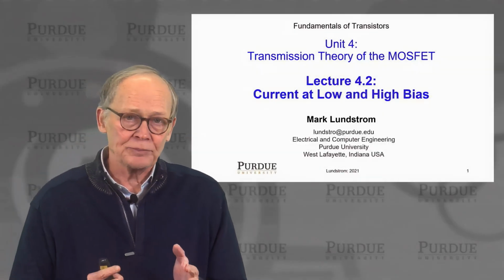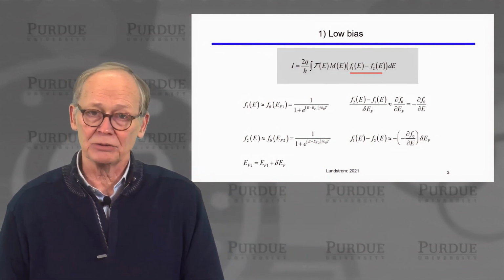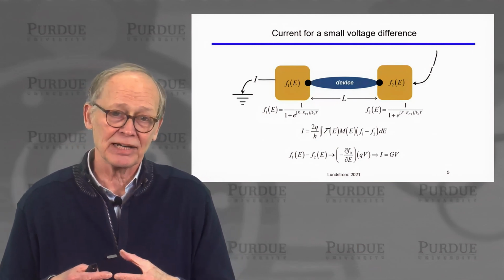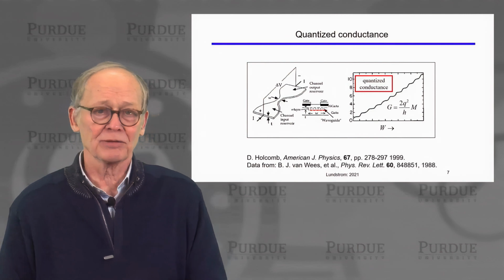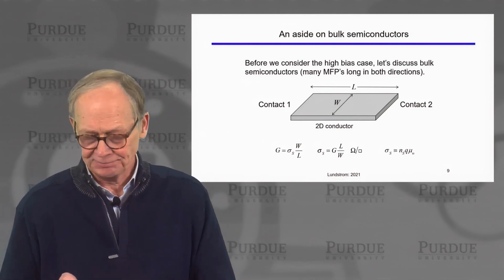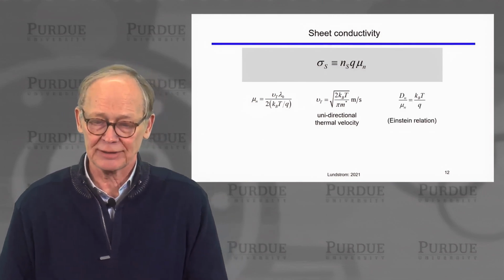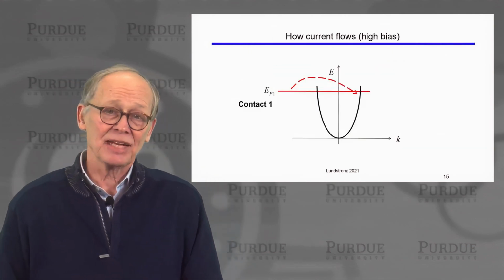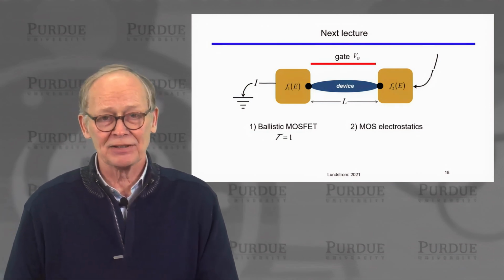Fundamentals of Transistors | Week 4.02 - Landauer at Low and High Bias | Purdue University